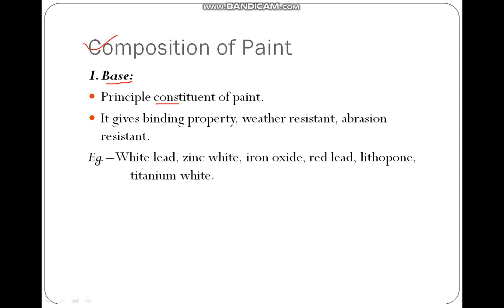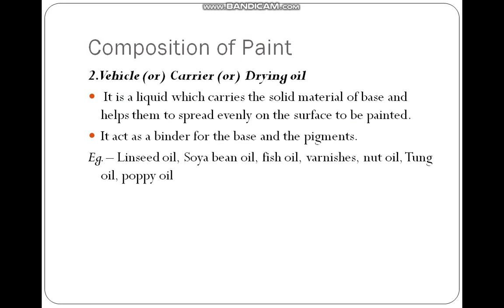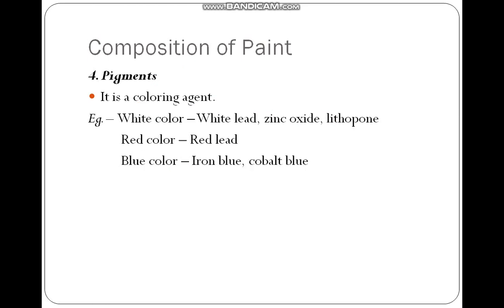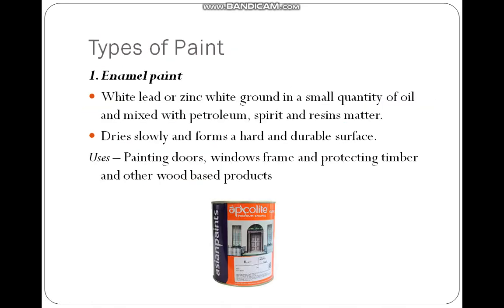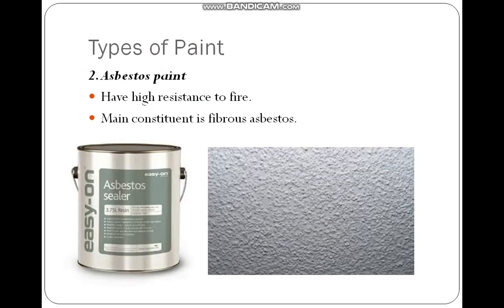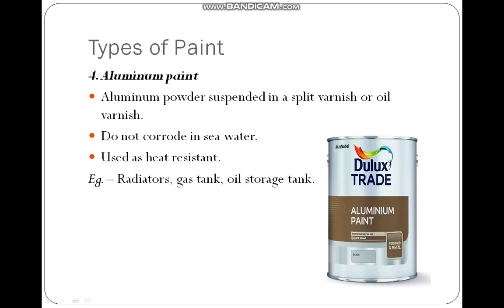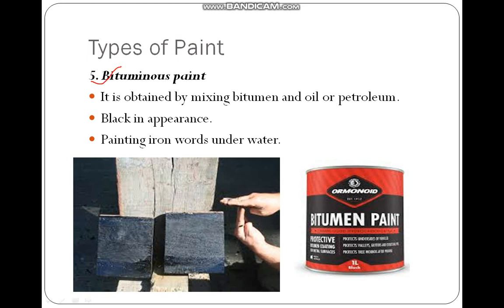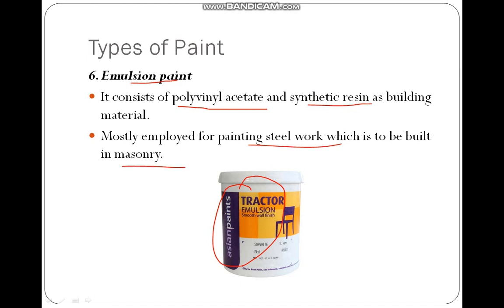PAINT - BUILDING MATERIAL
Paint, types of paint, composition of paints